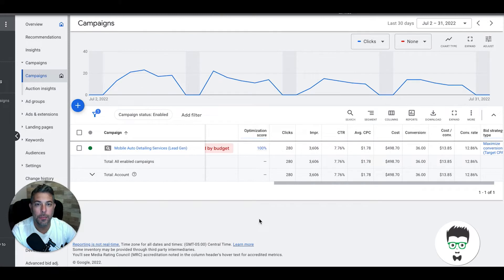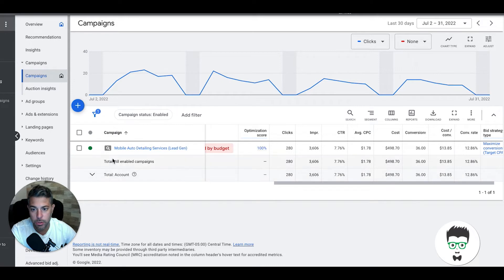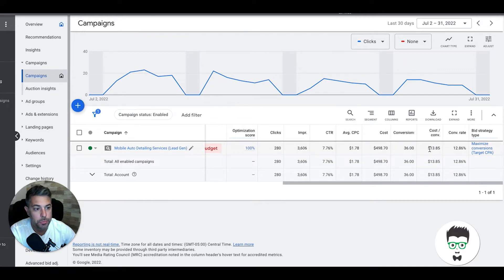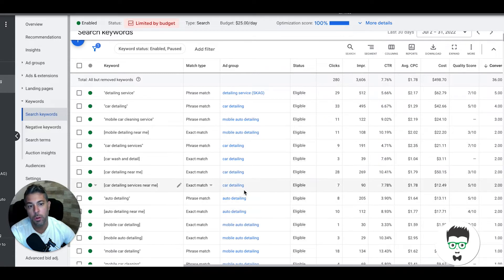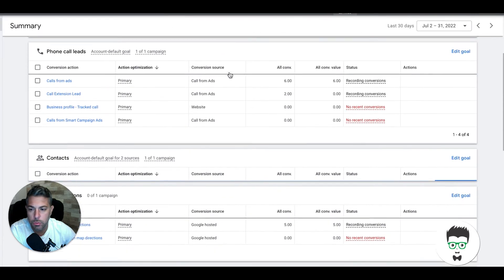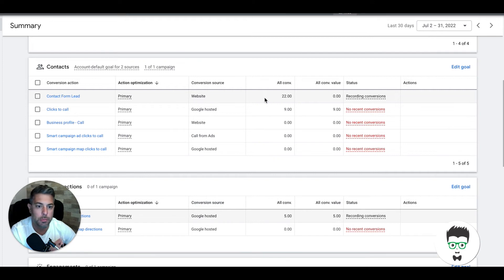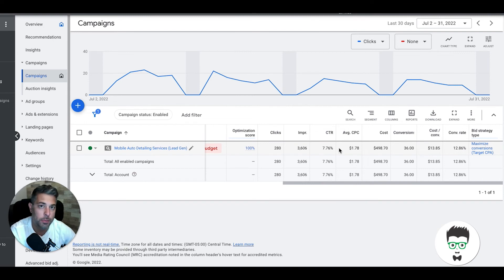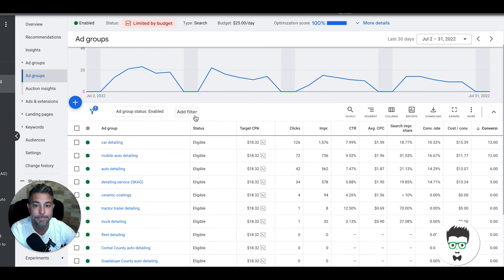Car Detailing Leads | Auto Detailing Lead Generation System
Reviewing Car Detailing Marketing Leads in Google Ads

Hello and welcome back to the channel. In today's video, I will be hopping on to Google Ads and reviewing the first 3 weeks of a campaign for a new mobile auto detailing client. We'll take a look at the different costs for the campaign, review any leads generated, and make some small changes to the campaign such as keyword bids to help optimize our PPC. Enjoy!

⏱️TIMESTAMPS⏱️
0:00 Intro
1:24 Auto Detailing Campaign Metrics and Costs
2:43 Auto Detailing Reviewing Ad Groups and Keywords
4:40 Auto Detailing Conversions and Leads
6:55 Outro